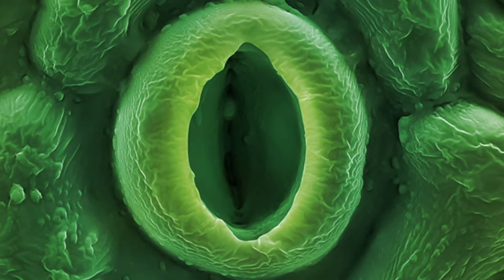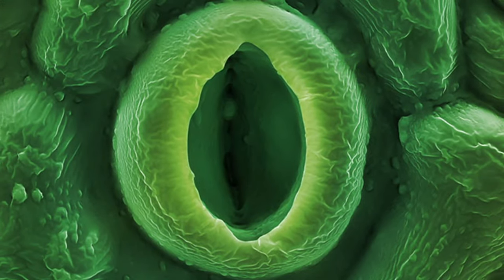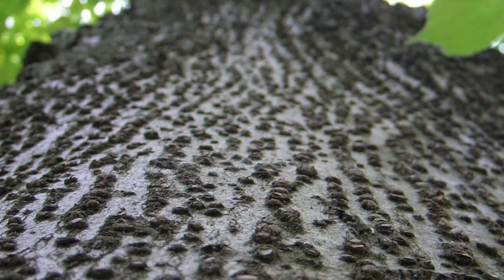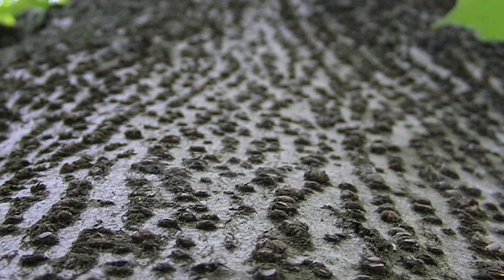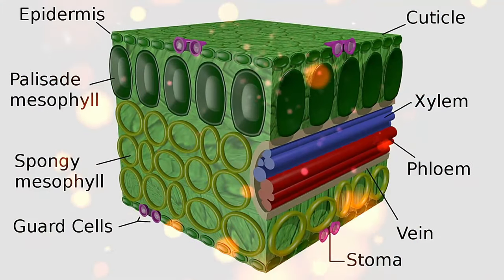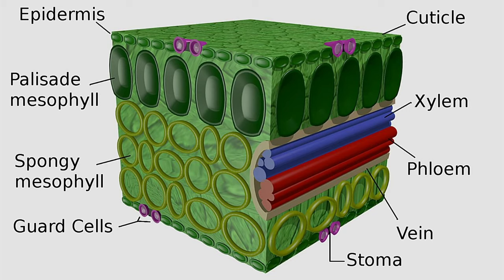Transpiration - Loss of excessive water in plants